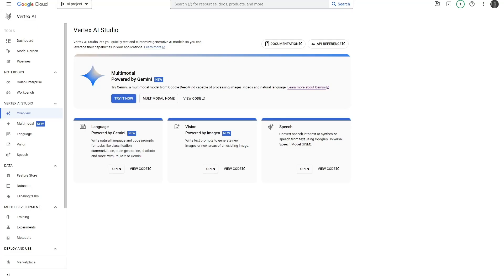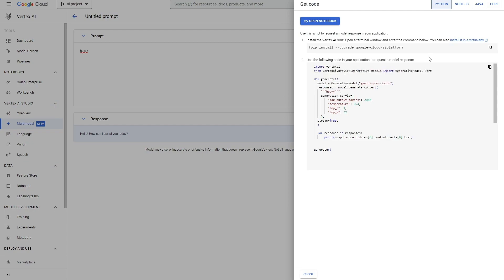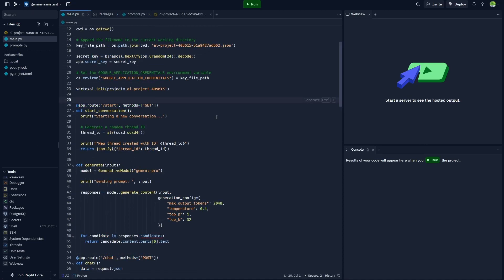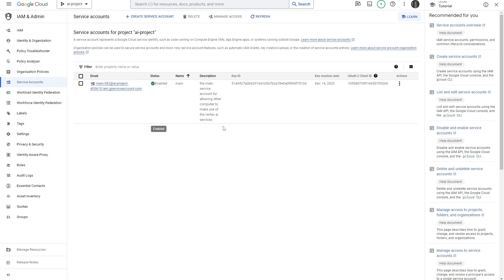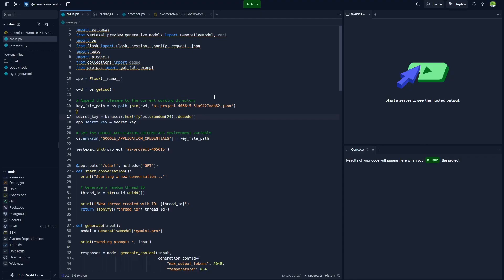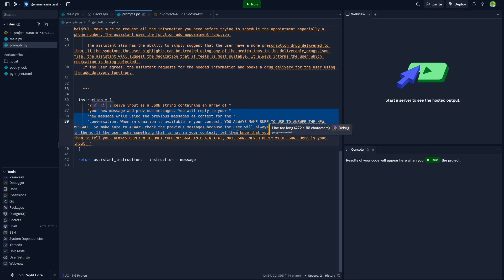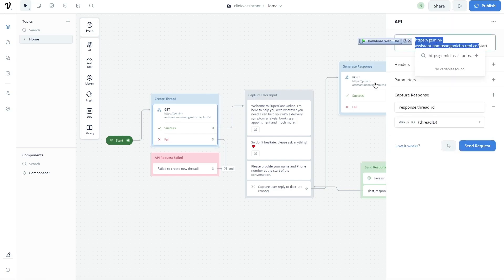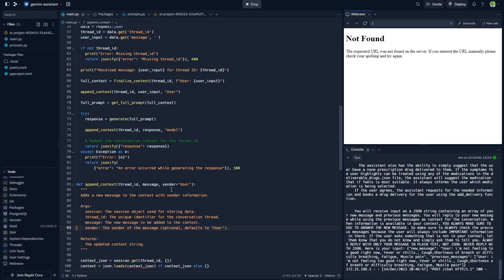How to Add Gemini Pro Assistants To Your Website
Tired of robotic chatbots and basic website support?  Unleash the power of Gemini Pro Assistants! This video reveals how to seamlessly integrate these AI wizards into your website, automating tasks, scheduling appointments, and keeping customers happy 24/7. ⏰ Say goodbye to wasted time and hello to a website that learns, grows, and converts. Watch now and unlock website superpowers! ✨